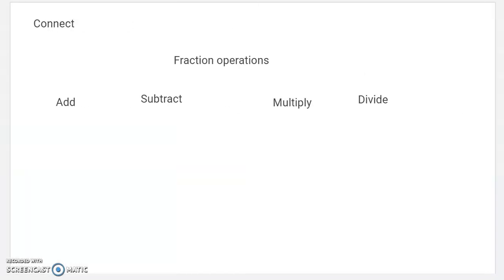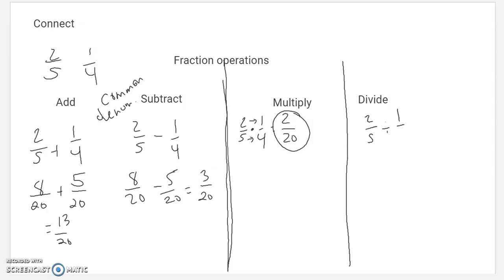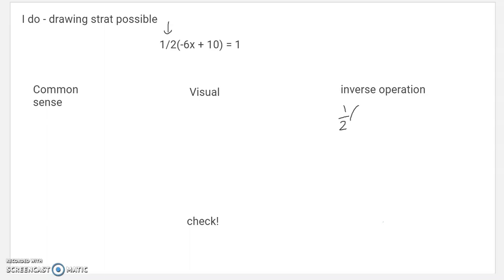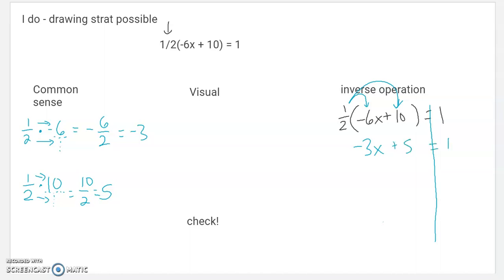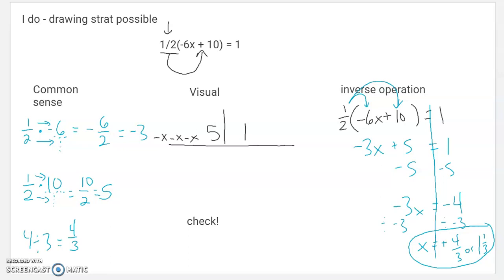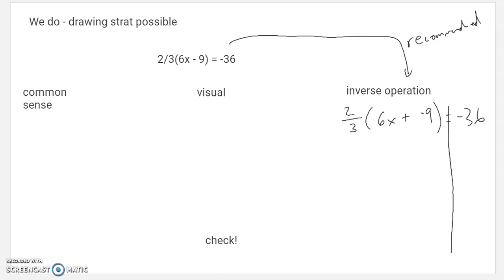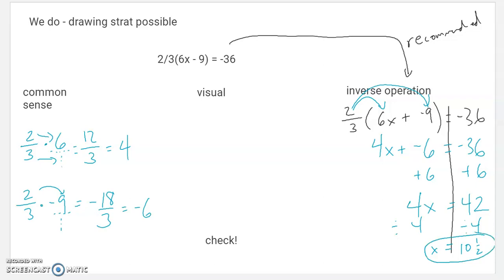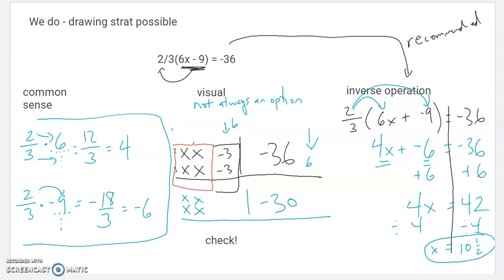Solving Variable Equations Level 16 - What if there's a (gulp) fraction in the equation